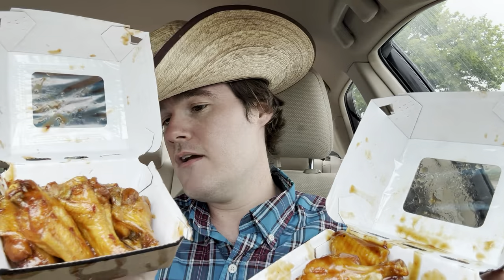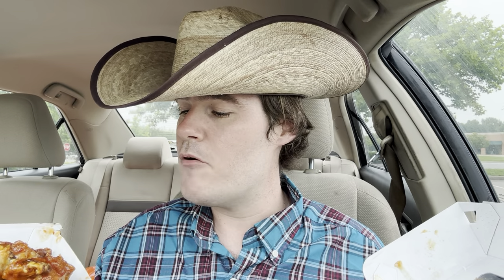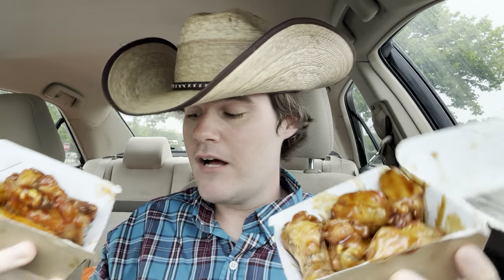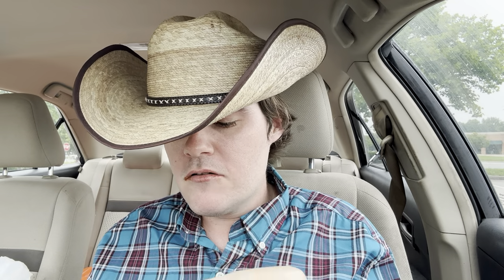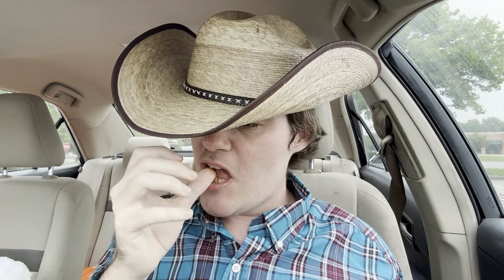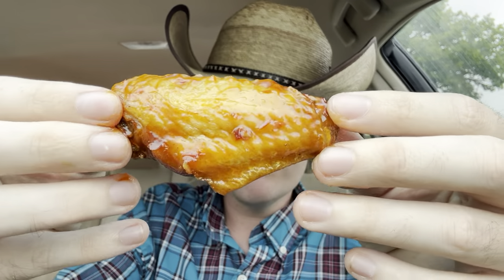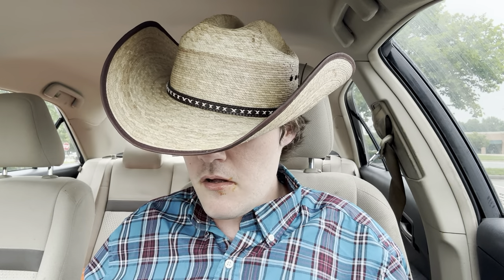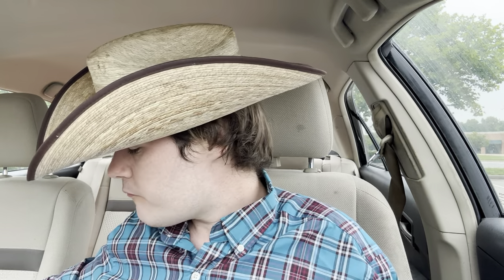Buffalo Wild Wings General Tso’s Wings and Sweet Chile Lime Wings Review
@buffalowildwings has 2 new flavors on the menu!

Featuring crushed red pepper and chile de arbol, General Tso’s sauce is a sticky, sweet and spicy sauce, while Sweet Chile Lime brings sweet and savory flavor profiles together with a blend of honey, chile peppers and lime.